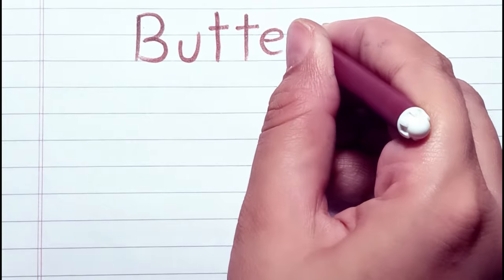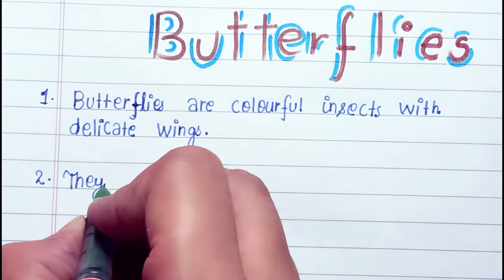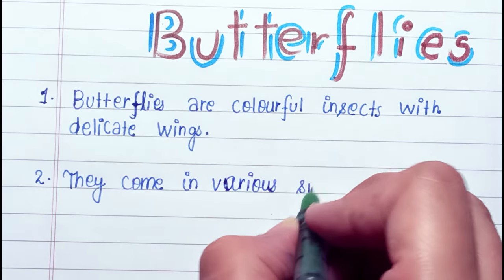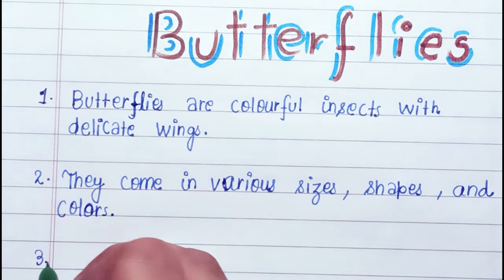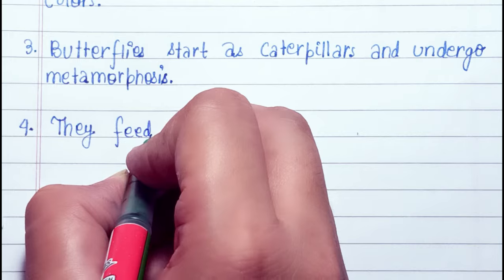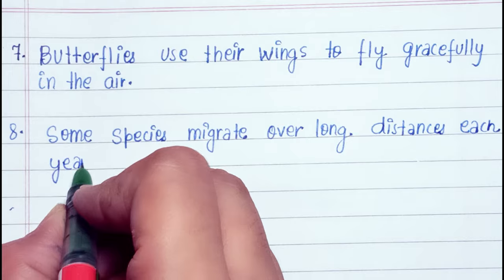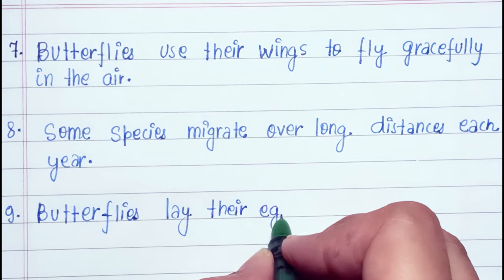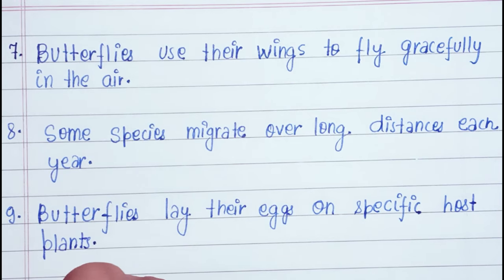10 lines on Butterfly in English|Essay on Butterfly in English|Essay on Butterfly 10 lines in Eng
10 lines on Butterfly in English|Essay on Butterfly in English|Essay on Butterfly 10 lines in English